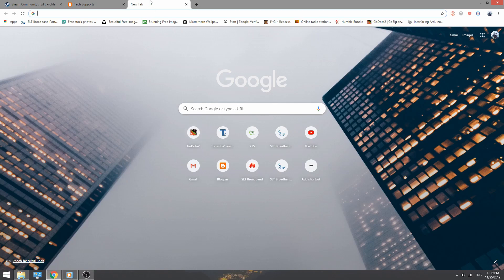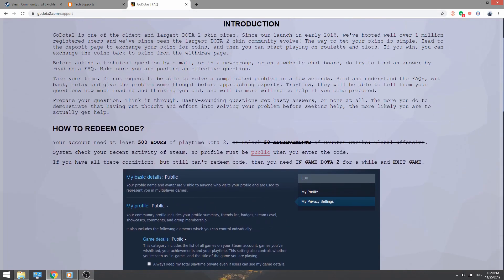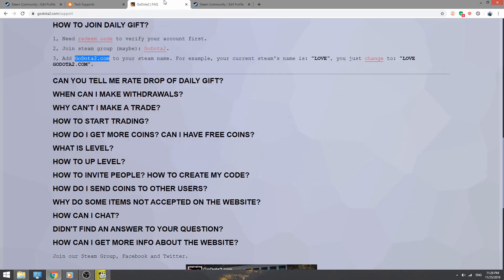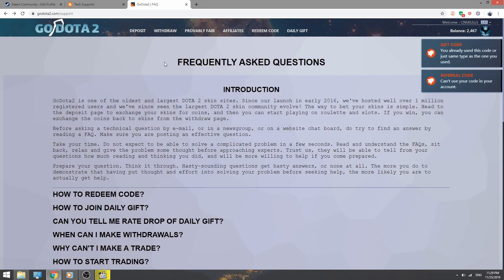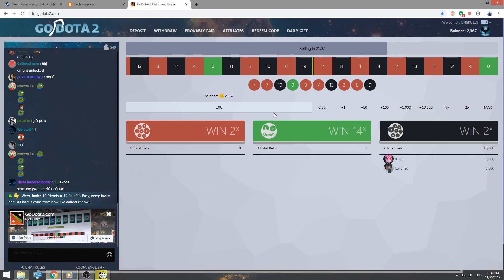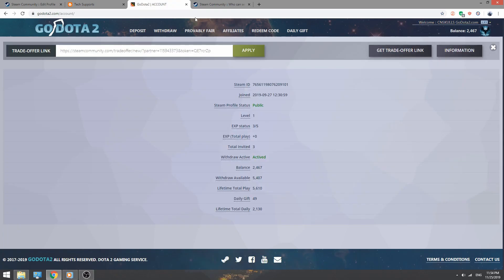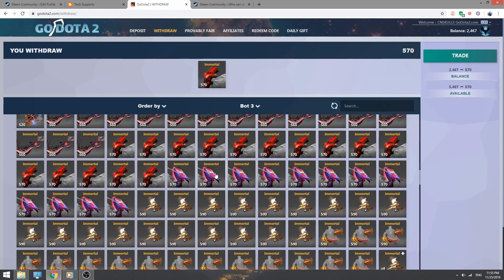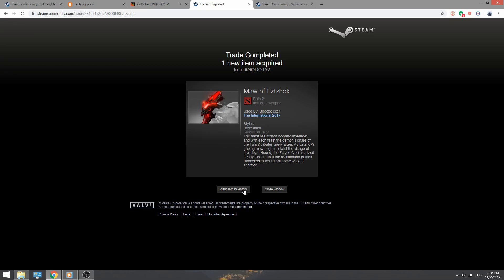Win free Dota 2 Immortals and arcanas - 2023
Enter
GIFT CODE : FROMFB
to win 200 points.